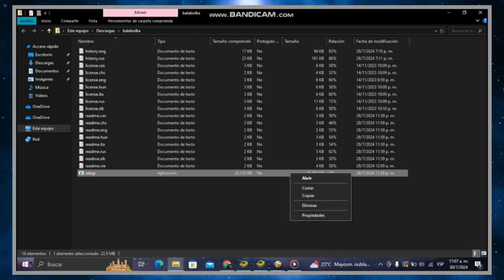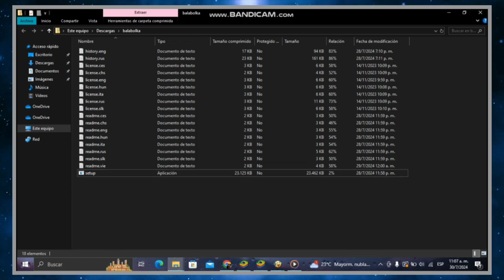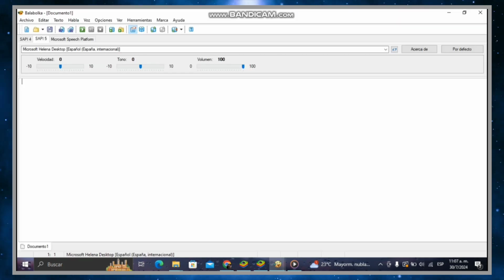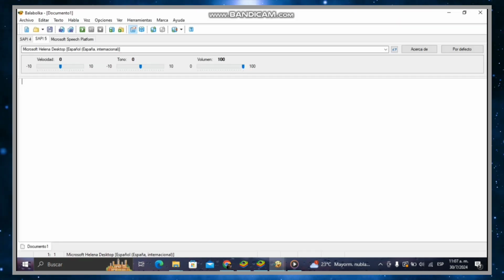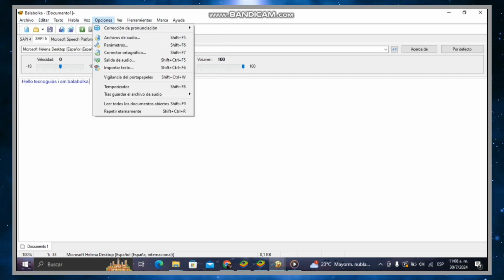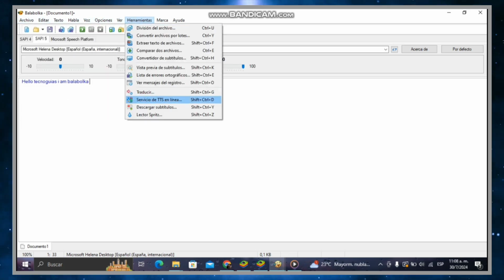How to Make Text to Speech for FREE (2024) Balabolka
Today, I'll show you how to make text-to-speech for free in 2024 using Balabolka.

If you're looking for an easy and free way to convert text to speech, this tutorial is perfect for you.

We’ll guide you through the steps to download, install, and use Balabolka, a powerful text-to-speech software that offers a variety of features to meet your needs.